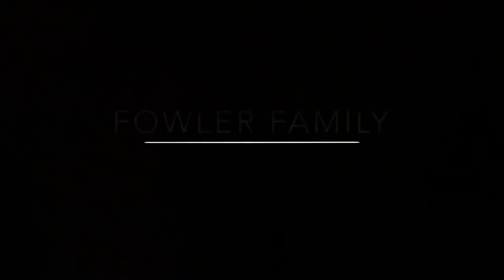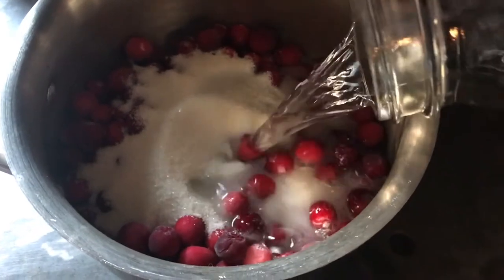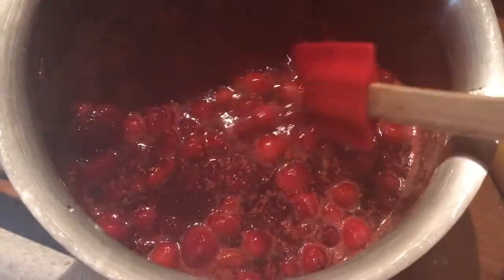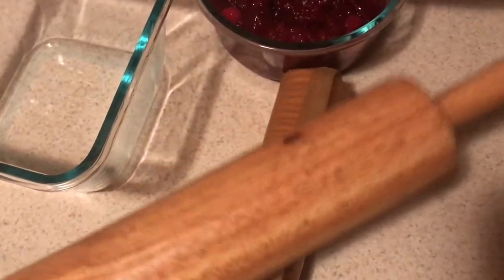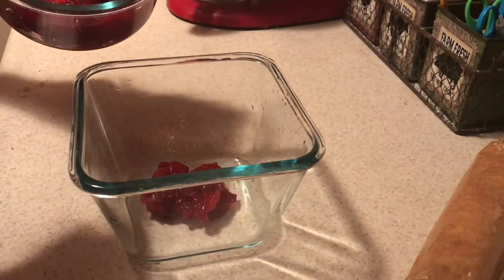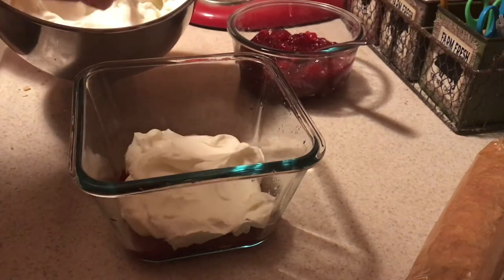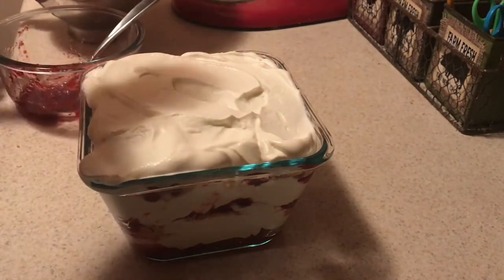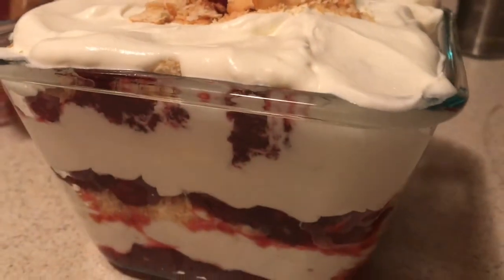Cranberry Sauce Trifle | Thanksgiving dessert collar! | Fowler Family Homestead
let me know down in the comments if you try any of these treats for your thanksgiving dinners :)